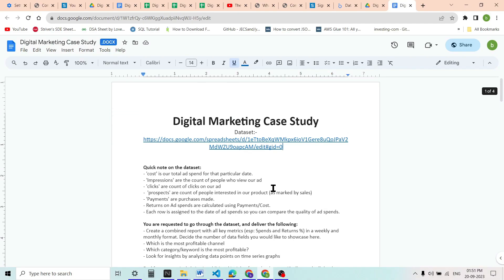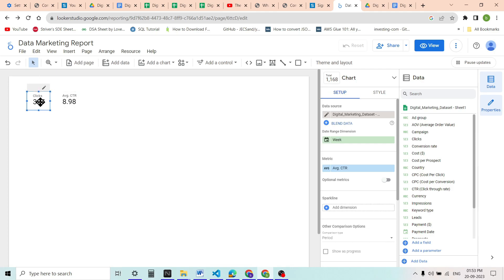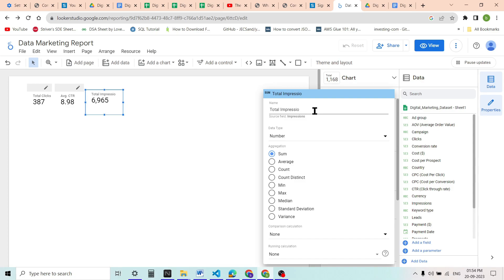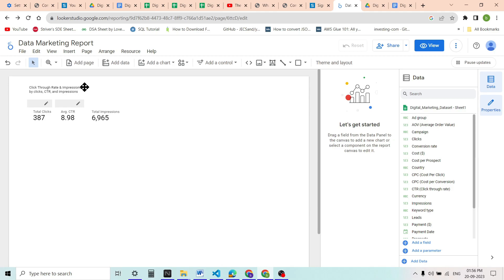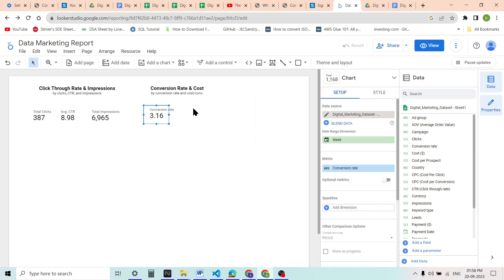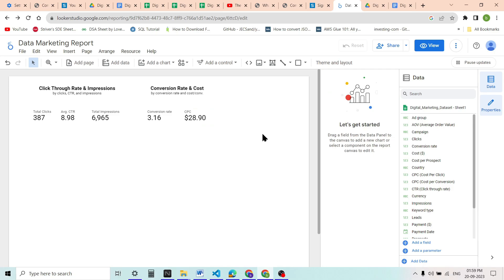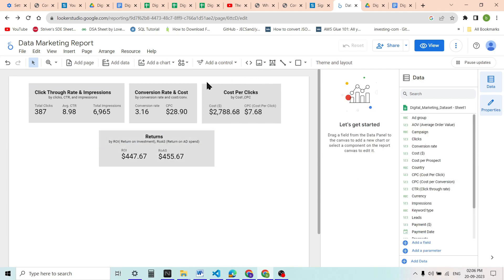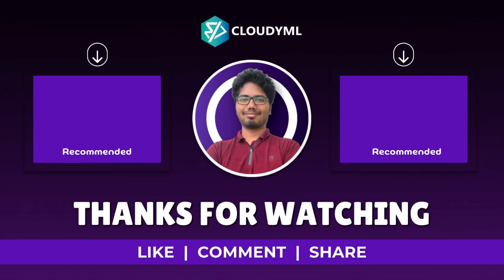V-5 : Scorecard Visualizations | Digital Marketing Case Study Using Looker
➡️ Data Superstar Placement Guarantee Program

➡️ Data Engineering Placement Guarantee Program

➡️ Data Science & Analytics Placement Guarantee Program